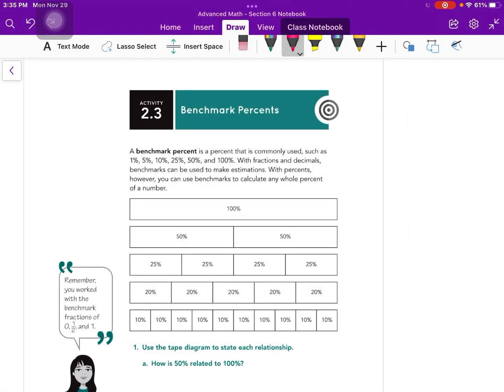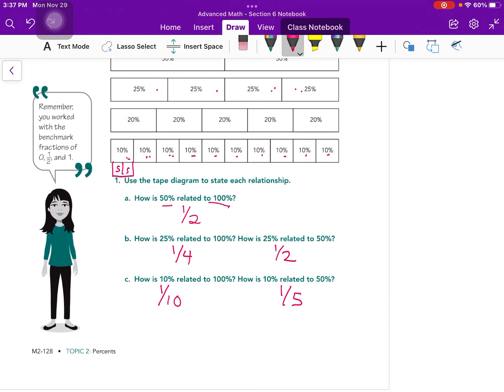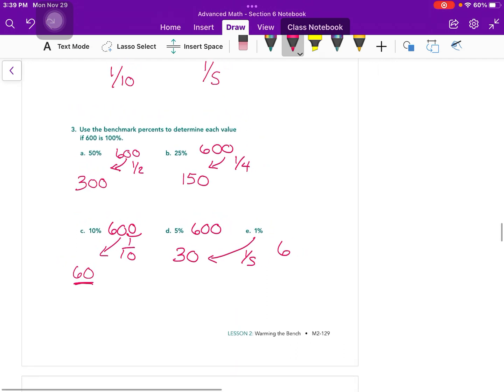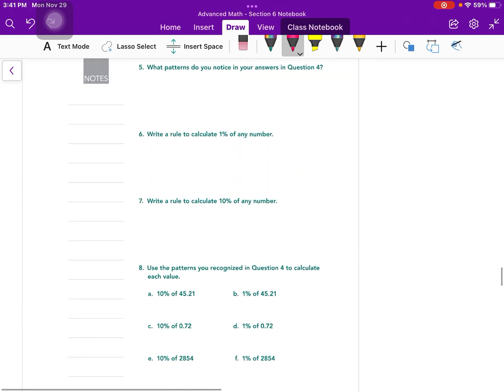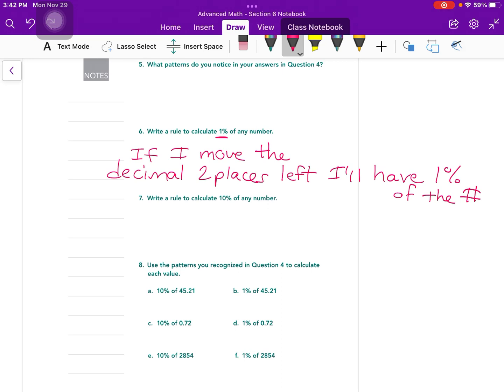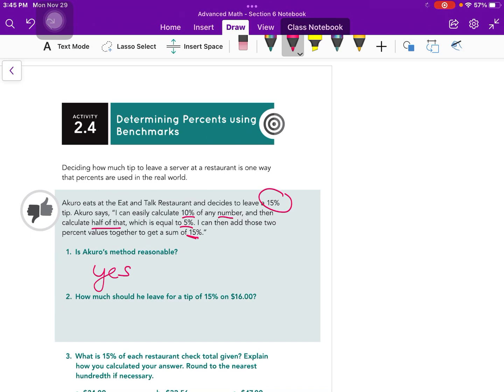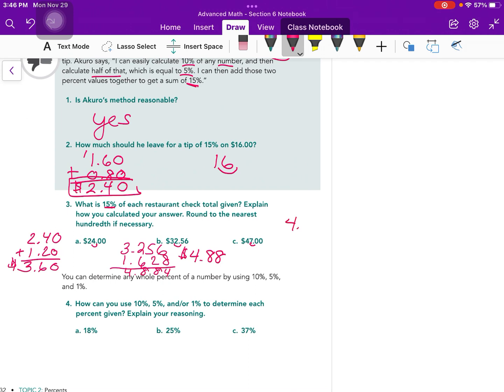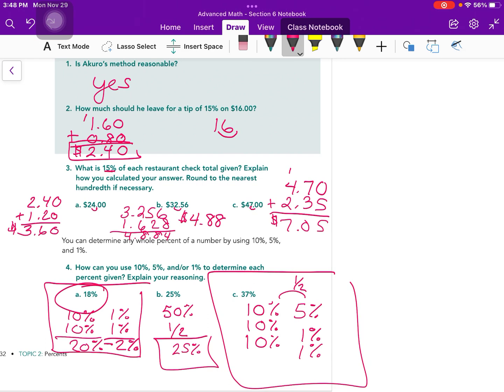Part 2 of Estimating and benchmark percents